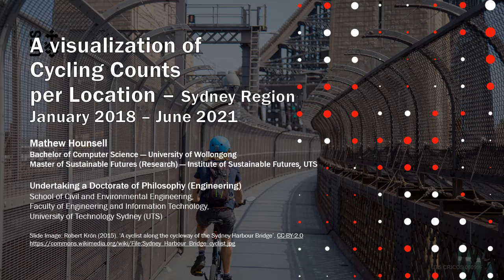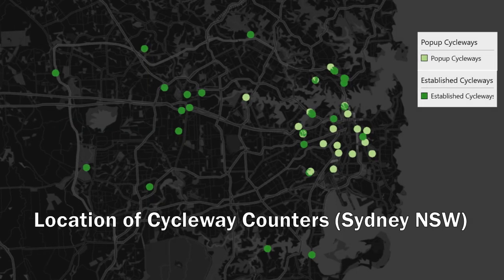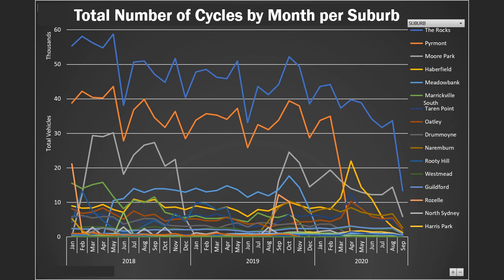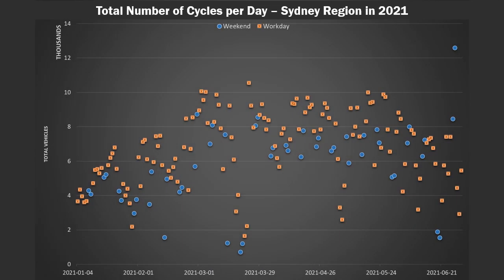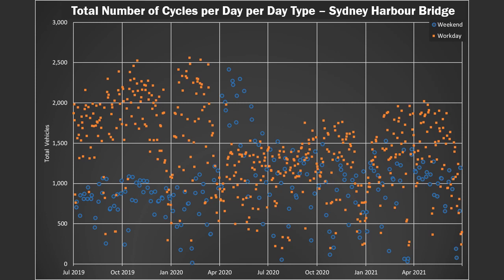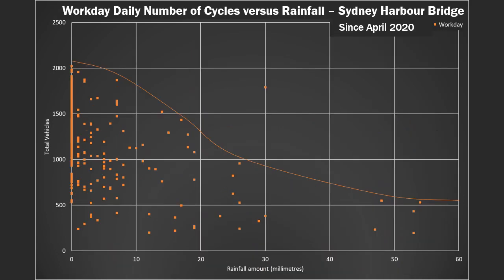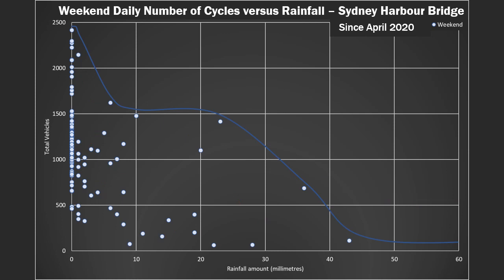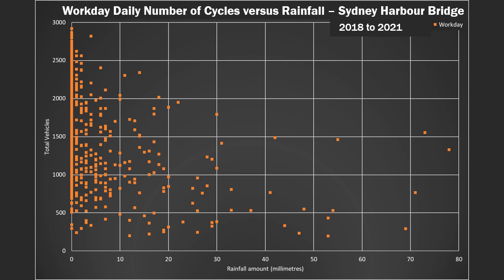NSW Cycleway Counts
A visualisation of the cycle way counts for NSW from January 2018 to June 2021.

Despite repeated public commitments to "Achieve Vision Zero" and "Action on Climate Change" there has been almost no investment by the Government of NSW in Cycling outside of Inner Sydney, which is why there is no data to visualise for areas such as Newcastle.

You'll notice that despite the popup cycleways being disconnected and safe cycling being a low priority for Transport for NSW the cycleways are still very popular.

0:00 Introduction
1:02 Graphs of Cycleway Usage
2:32 Yearly Totals per Cycleway
2:55 Daily Totals for Existing Cycleways
4:58 Yearly Totals per Popup Cycleway
5:09 Daily totals per Popup Cycleway
6:24 Impact of Workdays and Pandemic on Cycling in Sydney
7:26 Impact of Rain on Cycling in Sydney

Data Source: Transport Performance and Analytics (TPA). (2021). 'Sydney Region Pop-up Cycleway'. Transport for NSW, State of NSW. (fa26939c-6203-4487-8fd2-cdf810e0d817) Accessed 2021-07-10. Dataset License CC-BY 4.0